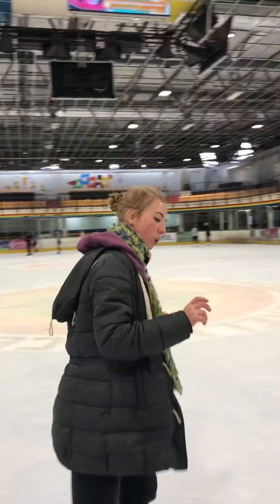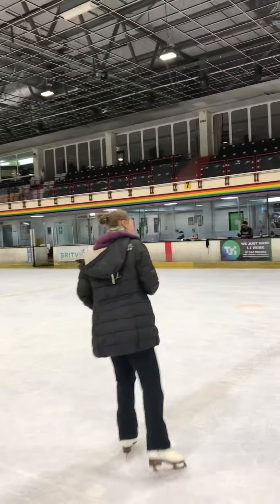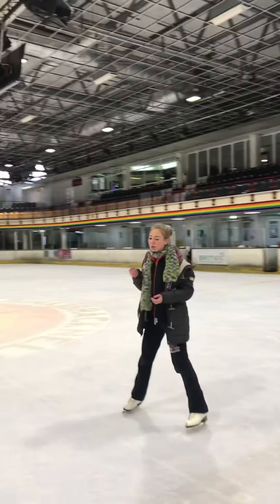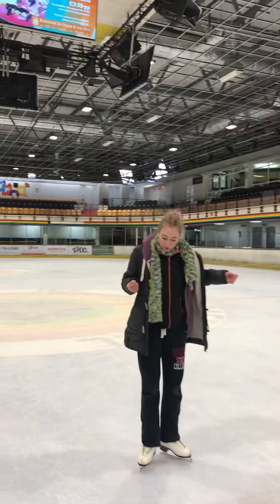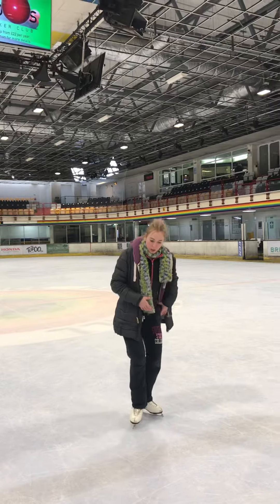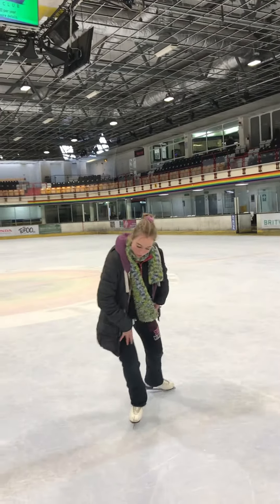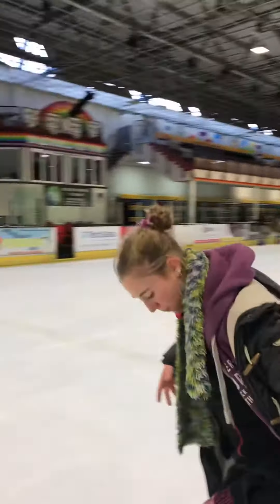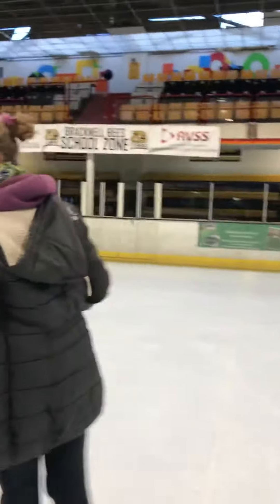Coffee Morning Forwards Push Development, Snow Plough Stop, 1 Foot Glide - Novice